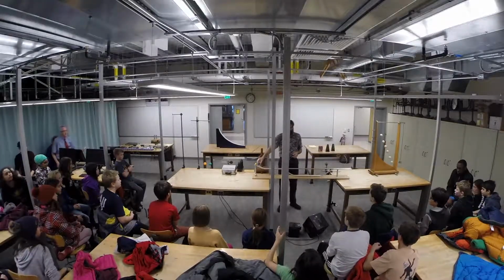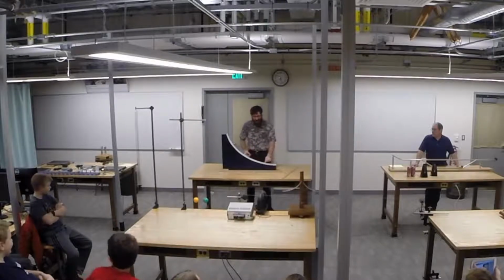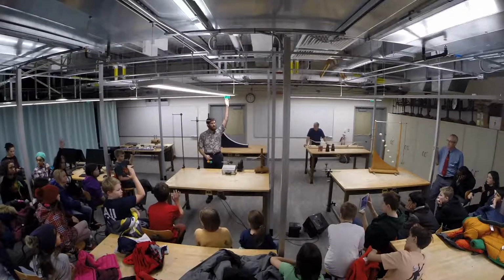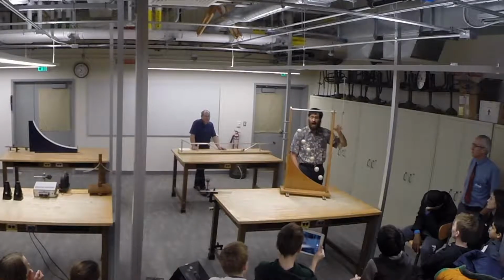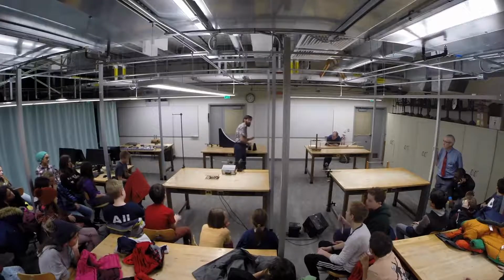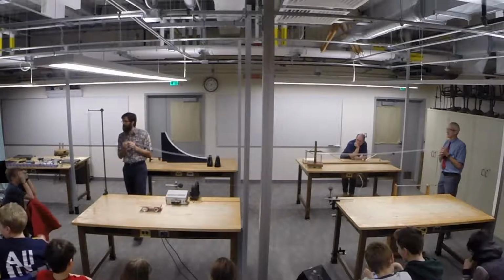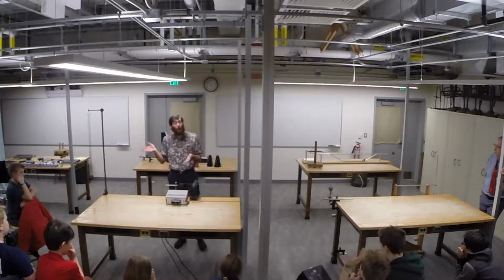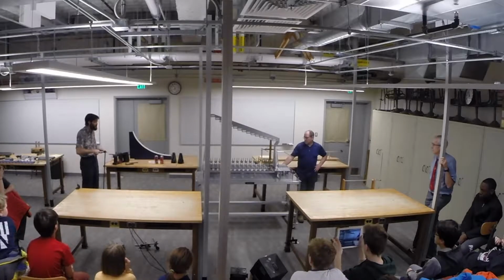EdmundsMiddleSchoolDec2017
Dr. Luke Donforth Talks to Edmunds middle school students about oscillatory and wave motion.